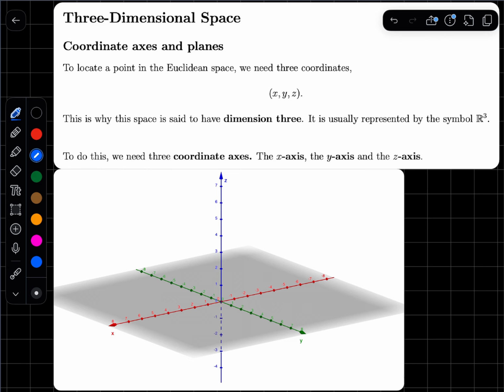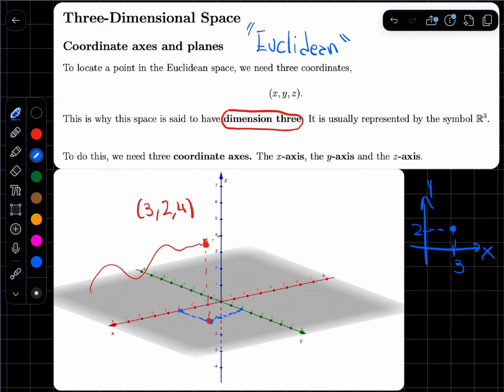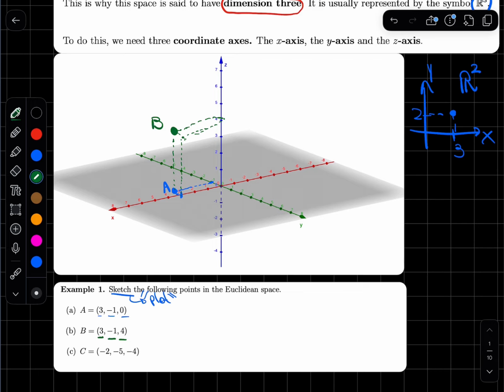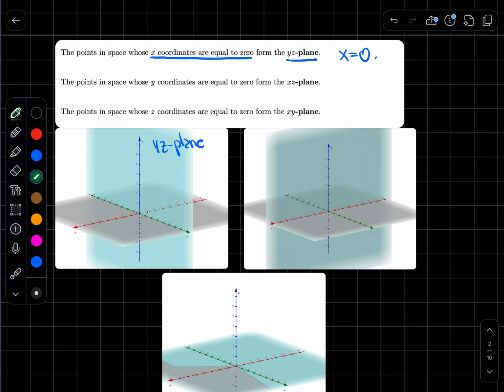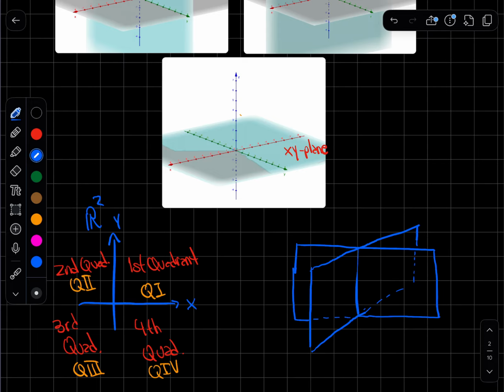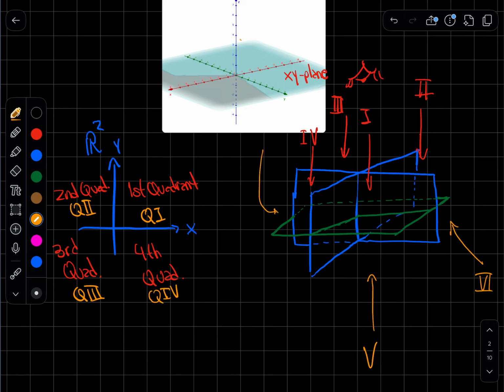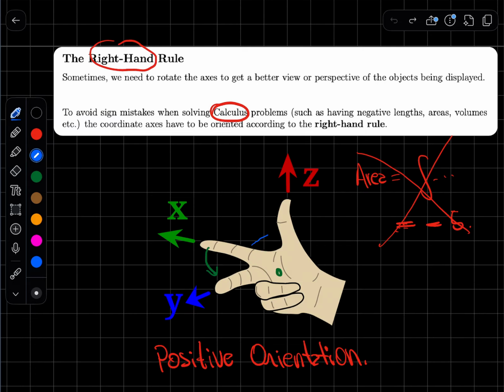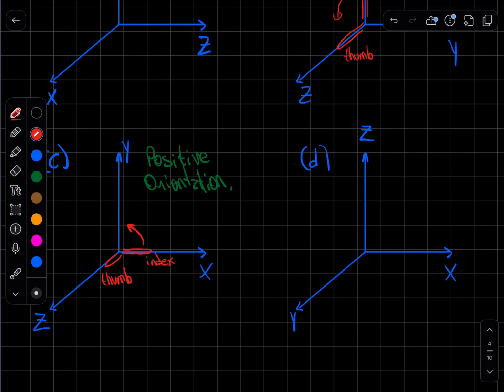Introduction to the Three Dimensional Euclidean Space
In this video I explain the basics of the Euclidean 3D space as it is used for Calculus. There is more information regarding this important environment in a different video, and should definitely watch that one, too!